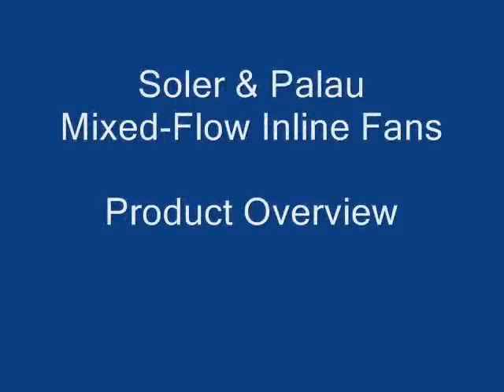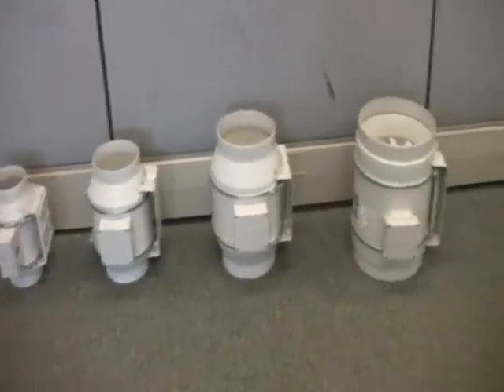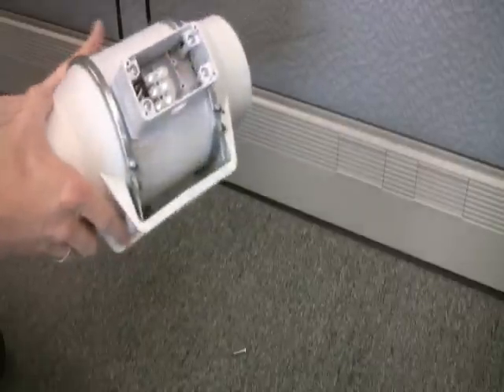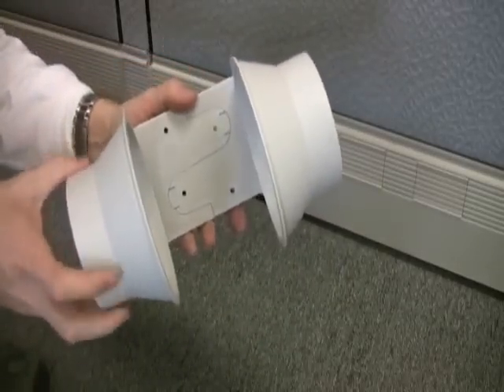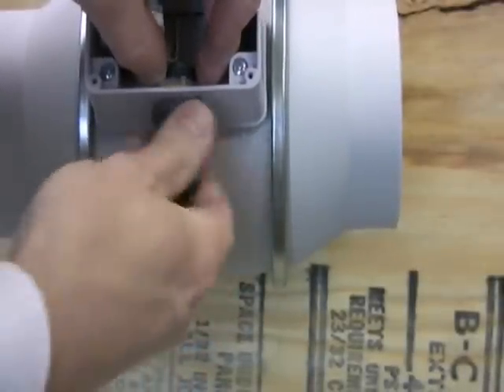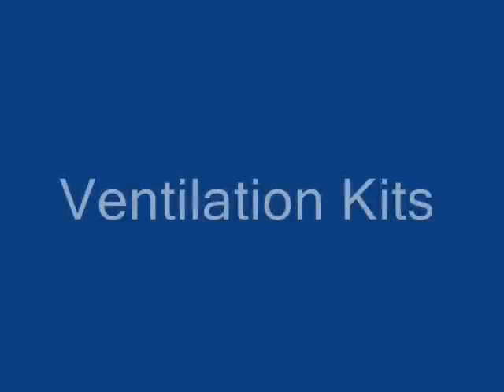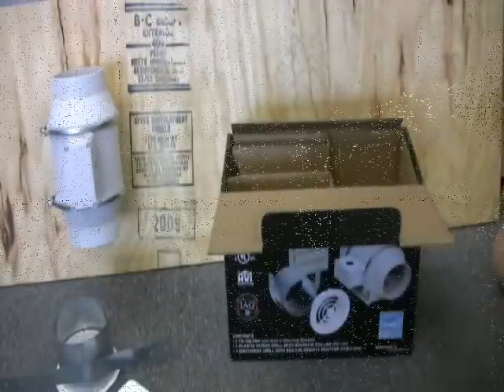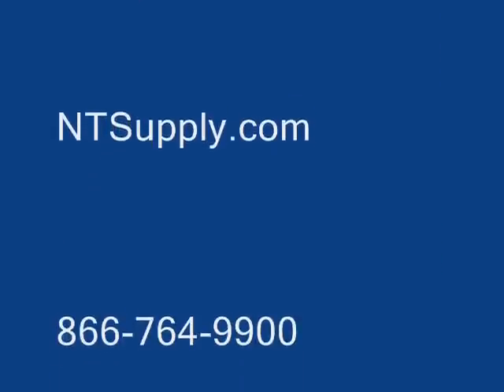Instalacja wentylatora TD-100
Wentylator kanałowy TD przeznaczony jest do wentylacji pomieszczeń o niskim stopniu zapylenia, przystosowany do montażu w pozycji pionowej lub poziomej w kanałach wentylacyjnych o średnicach od 100 do 400 mm. Unikalna konstrukcja pozwala na osiągnięcie wysokich ciśnień i wydajności przy minimalnym poziomie hałasu.